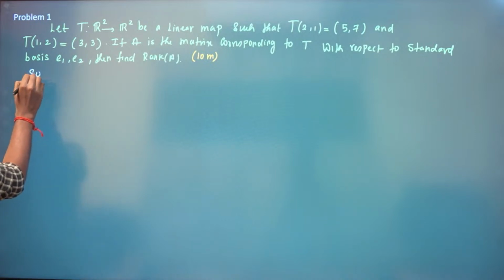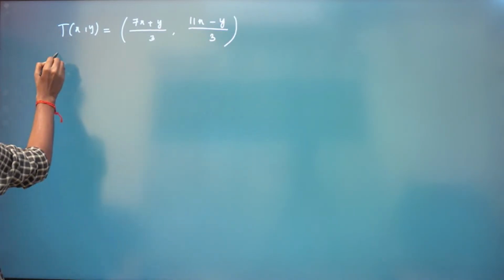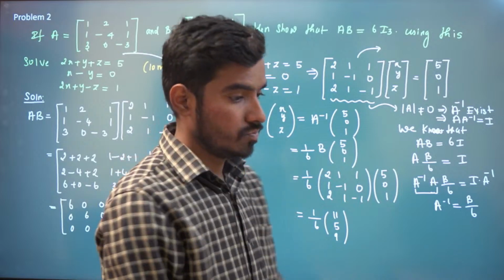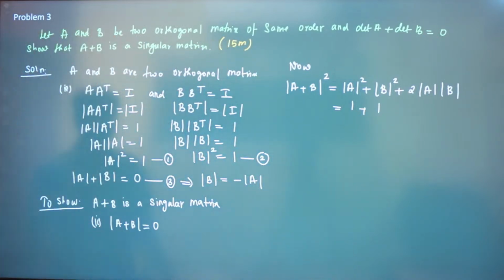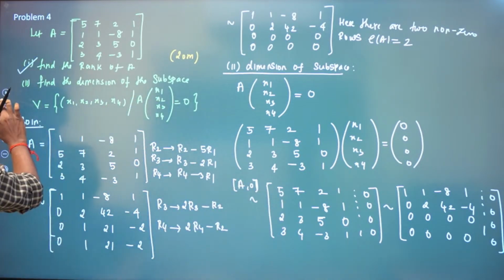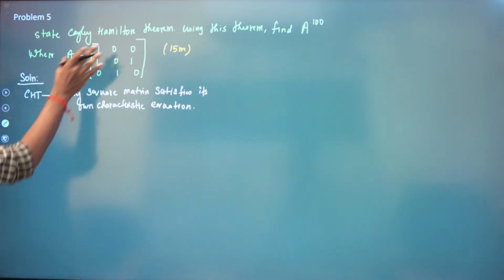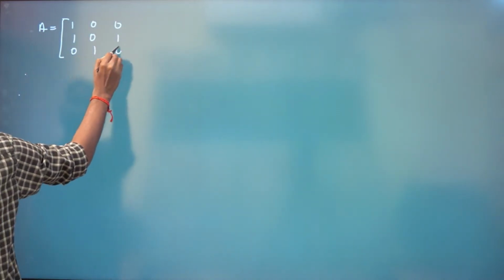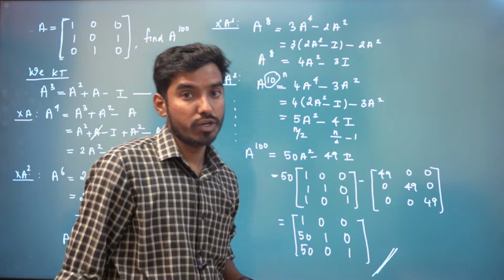Linear algebra 2019 Solution- Upsc Maths Optional